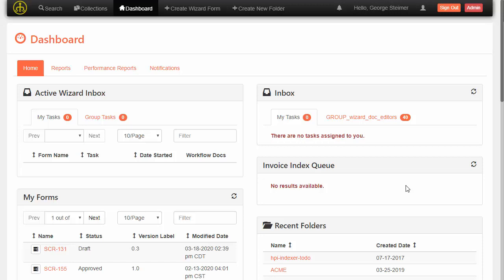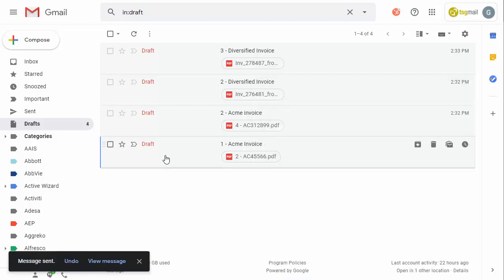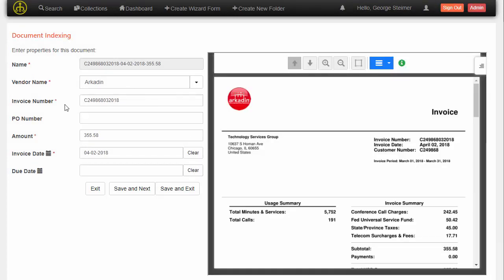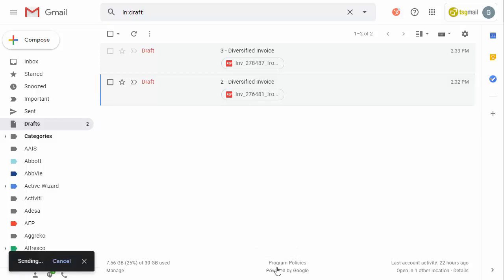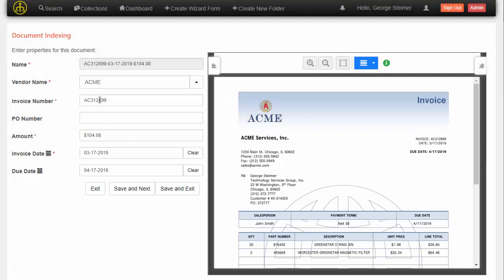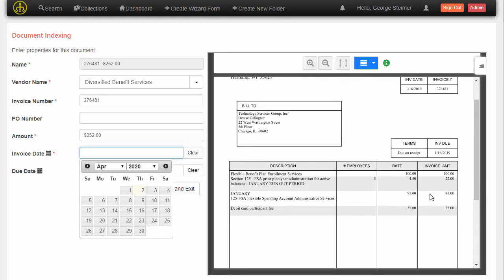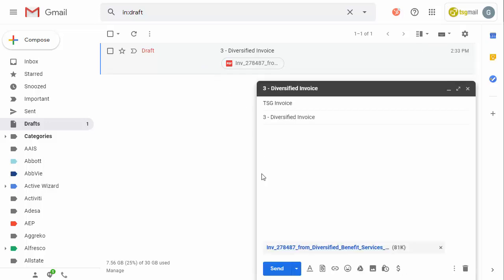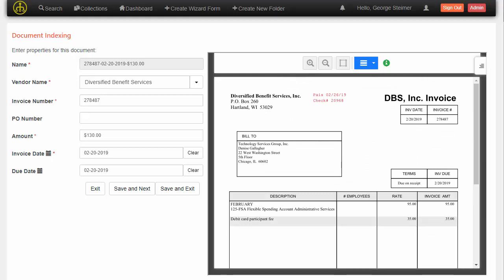Capture 2.0 - OpenMigrate Email Ingestion Integration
Check out this short demo of how OpenMigrate can ingest invoices via email and use the Capture 2.0 suggestion engine to automatically extract relevant metadata.